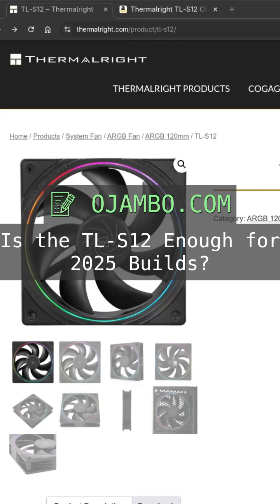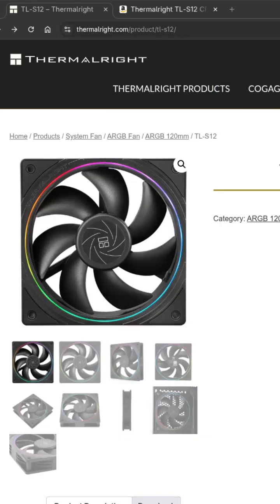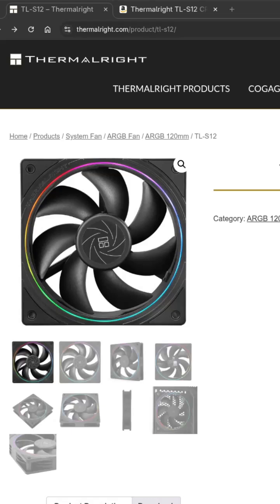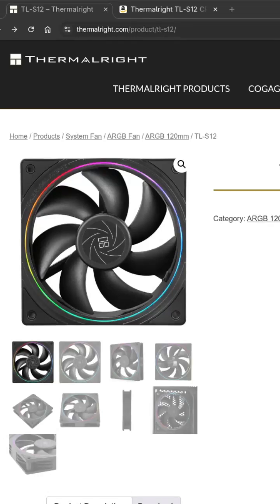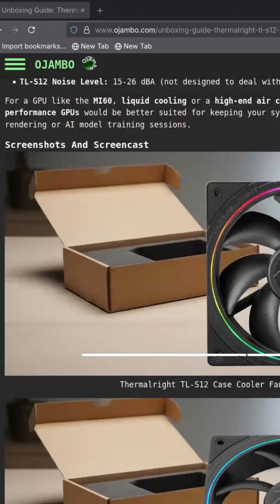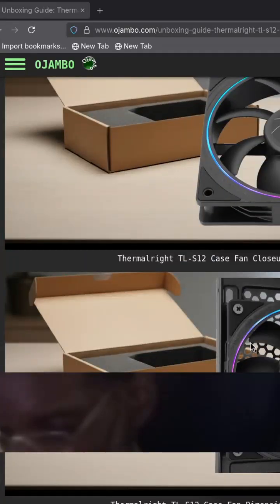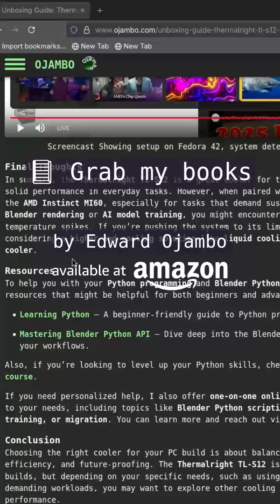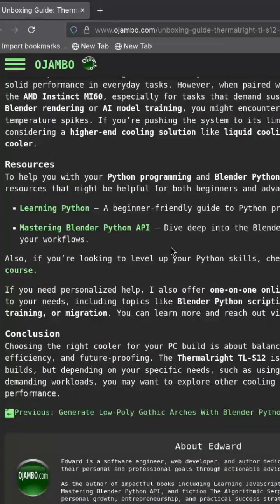Can the Thermalright TL-S12 Handle AI & Blender in 2025?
In this YouTube Shorts video, I quickly test the Thermalright TL-S12 cooler with the AMD Instinct MI60 for demanding tasks like Blender rendering and AI model training. Can this budget-friendly cooler handle such a powerful GPU? Watch now to find out! 🔥